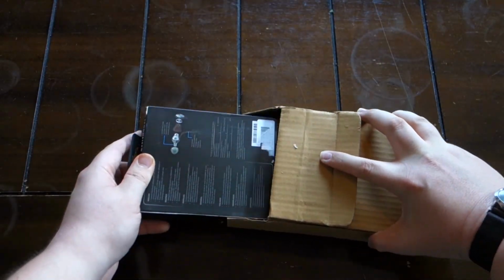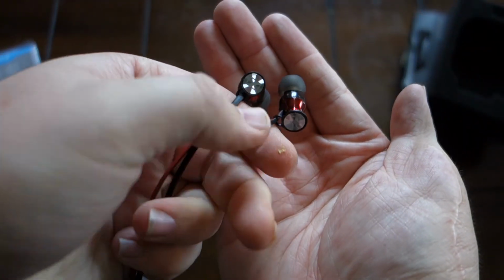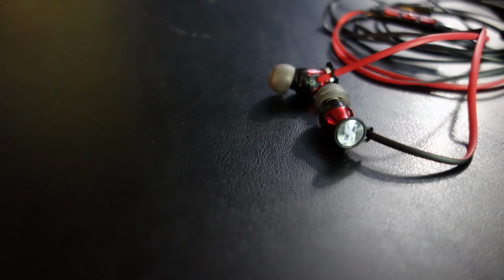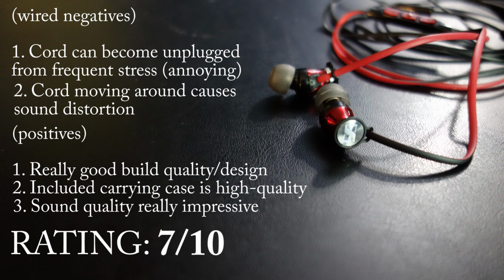Sennheiser Momentum (wired in ear) Review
So I actually picked these headphones up thinking they were the wireless ones, but after finding out they were wired, I decided to test them out anyway, since it's been a long time since I reviewed or used a pair of wired headphones. These are my full, honest thoughts on them.